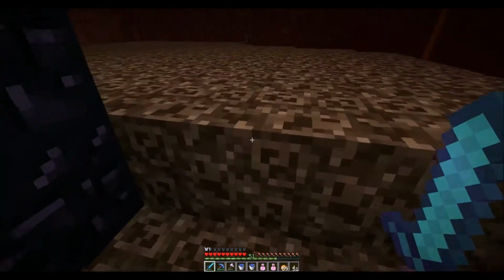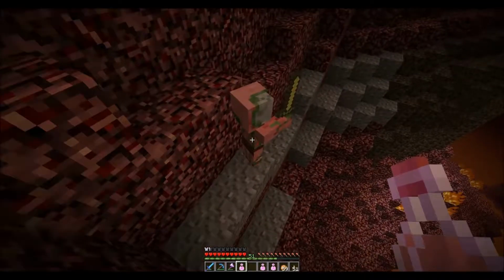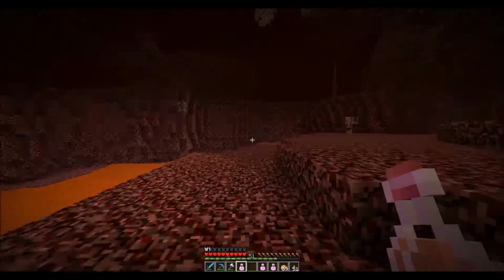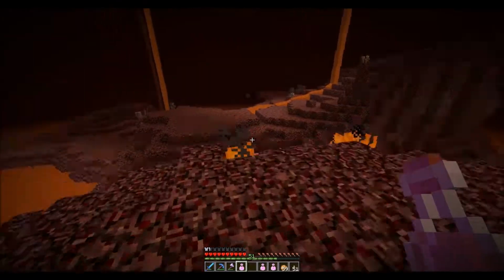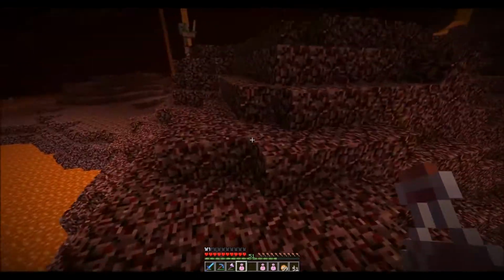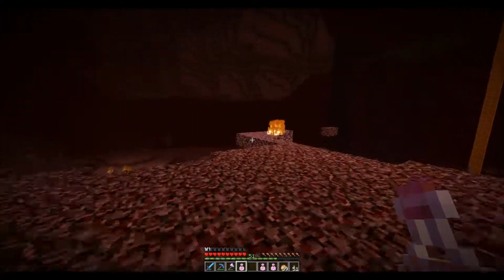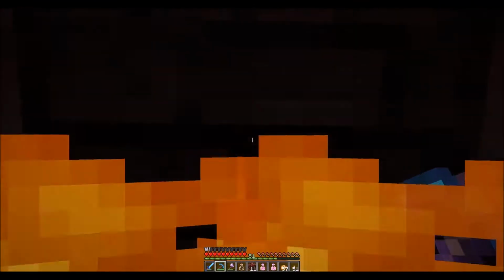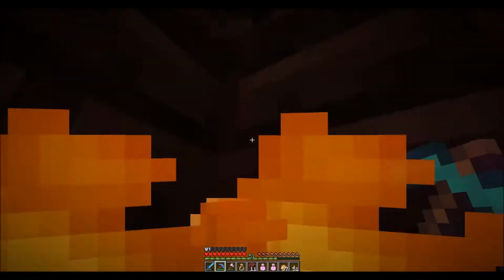Minecraft: MineTurtle :: S2E6: Whether the wither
Just doing some work that we had done before. And we discover the terrible truth about spawners.